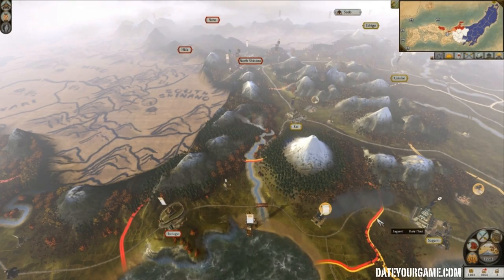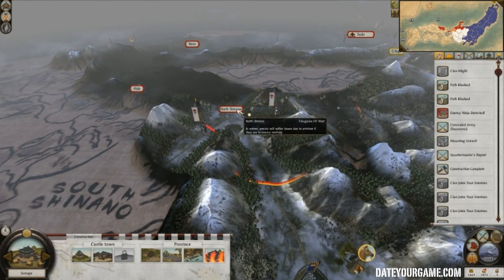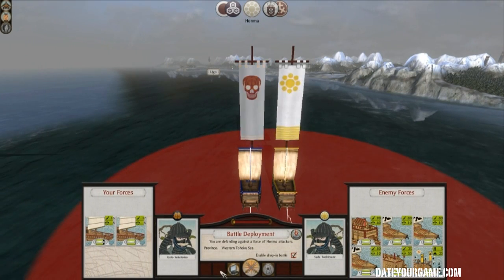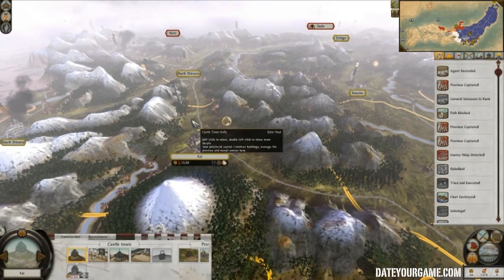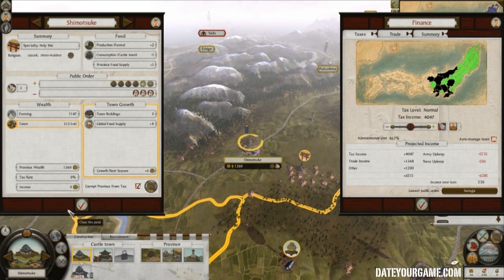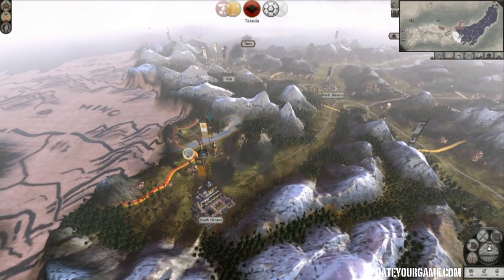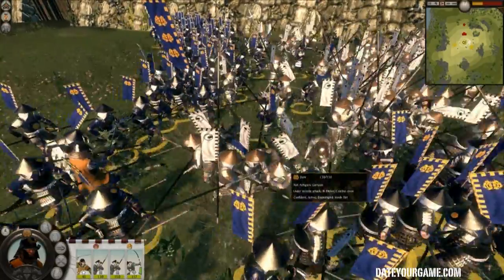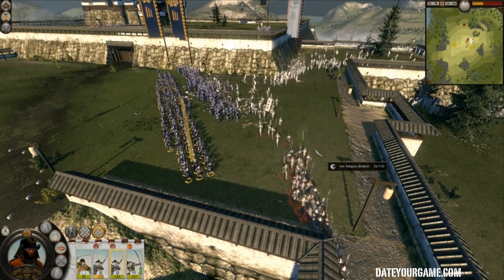Total War Shogun 2 Date Campaign Gameplay Walkthrough 12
Total War Shogun 2 Date Campaign 12 show and explain the first step of a campaign with the Date faction at very hard. Of course i'm explaining how to play based on a very small short experience of Shogun 2 Total War. But this game largely work in the same way as they previous games.

Now i don't know if i will comment all videos. It's likely that I will put commentaries track on dateyourgame channel video gameplay on attila16.

Now I'm playing at very hard because, I did try legendary difficulty and it seem impossible to have any good diplomacy at legendary. The game seem better at very hard. Essentially legendary turn any diplomatic contact into a war so it's not much fun. The units also seem boosted and bowman dominate the battlefield while melee units die way too fast.